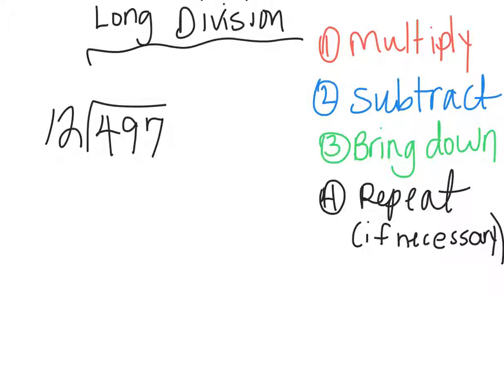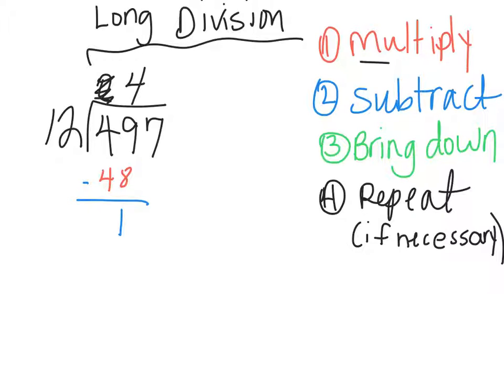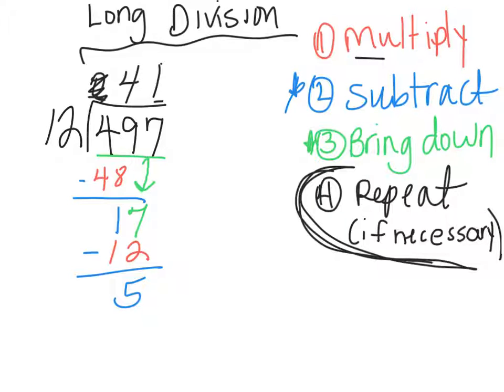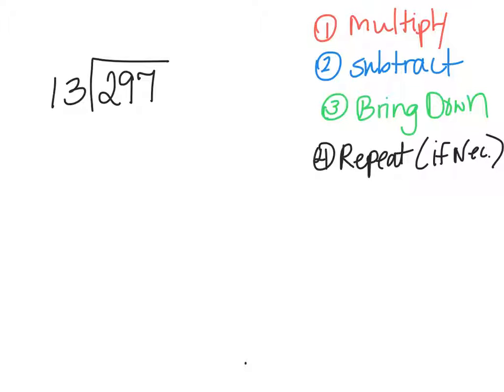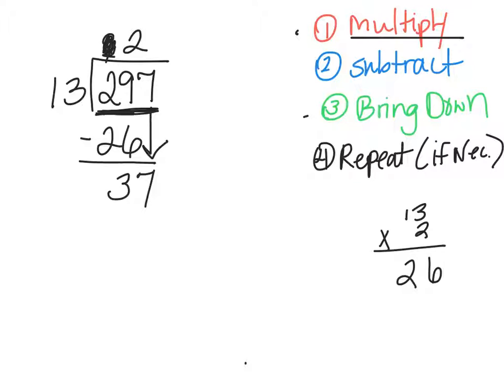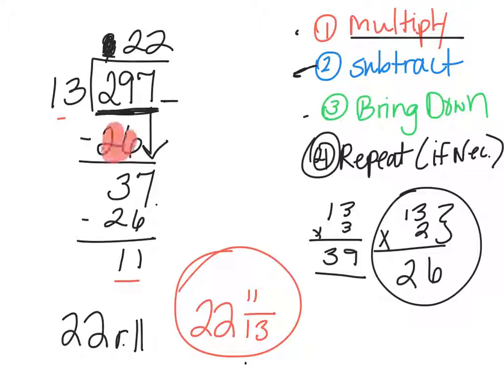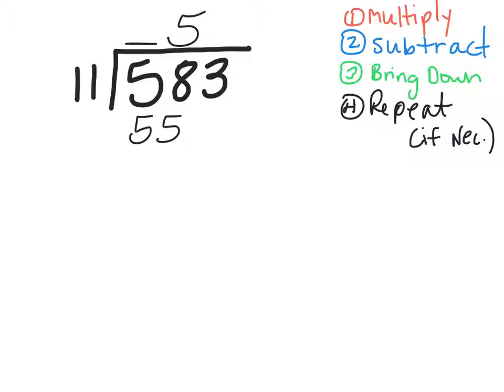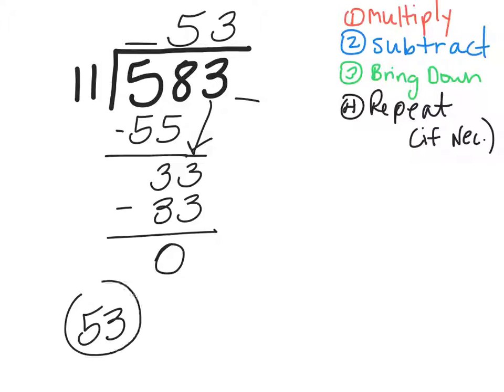Ms. Short- Long Division Mini Lesson